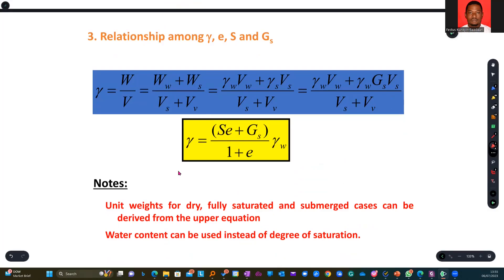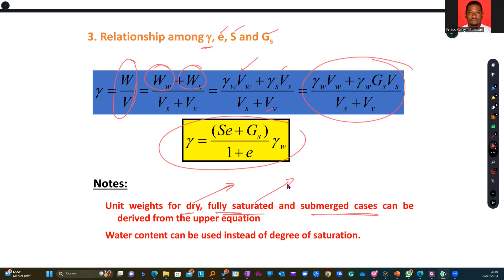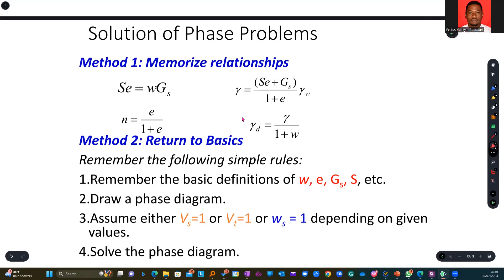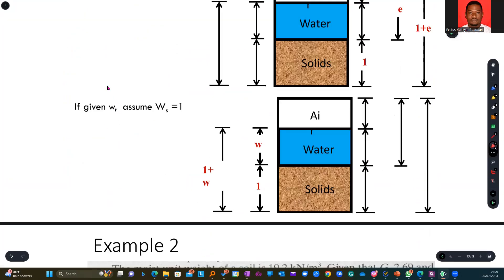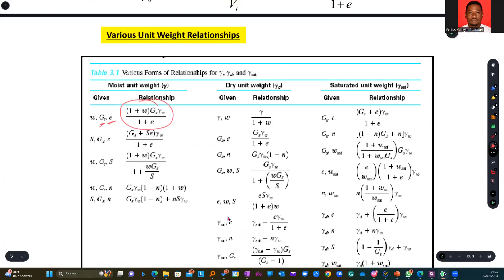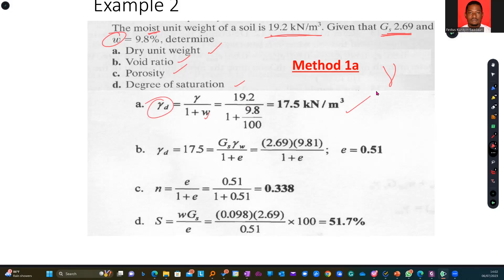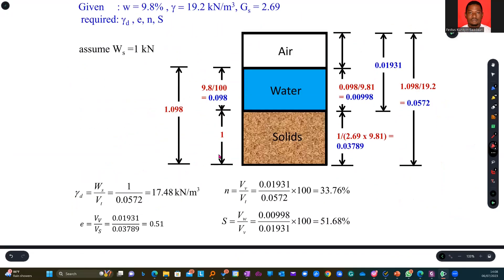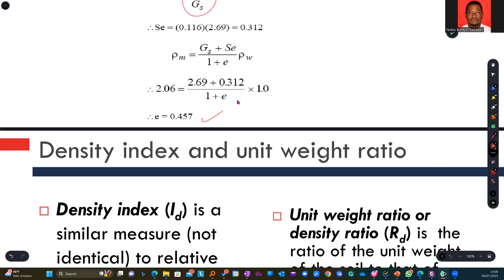ROCK PHYSICS - LECTURE SERIES 2 | LESSON 5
Episode 5:

Engaging, simple, and consistent — this episode helps connect the dots and keep the subject enjoyable.